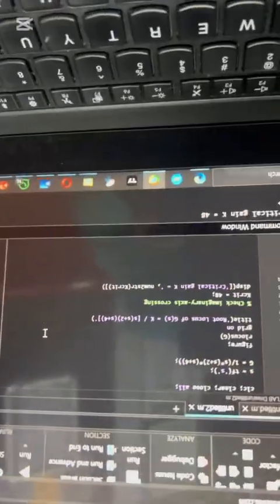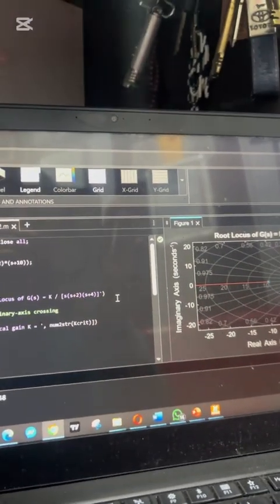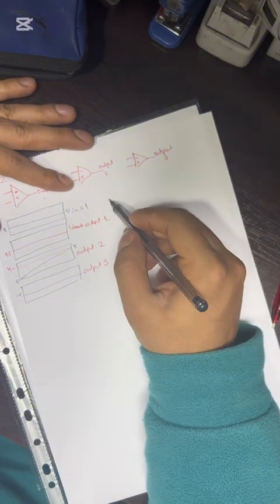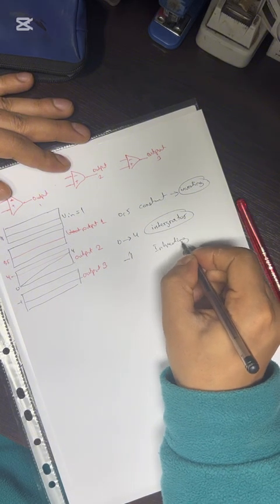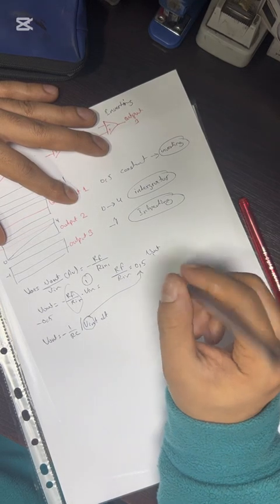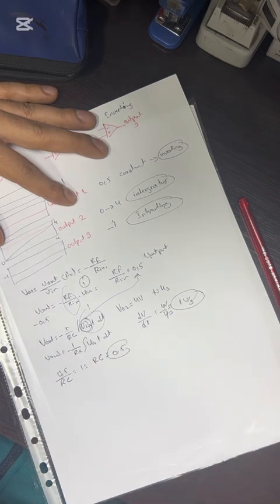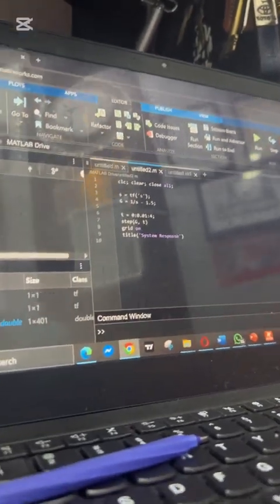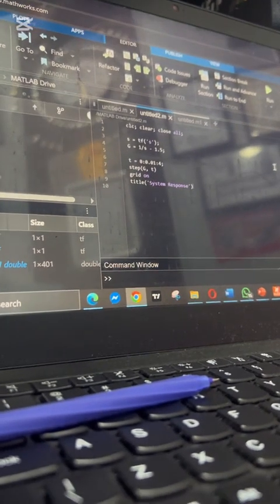Control system homework